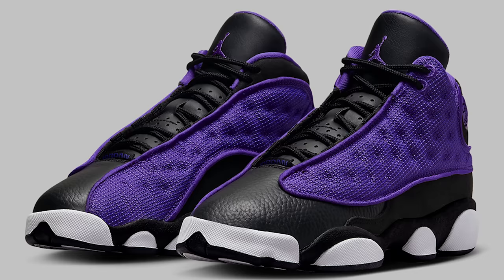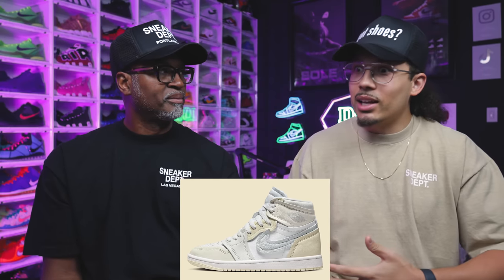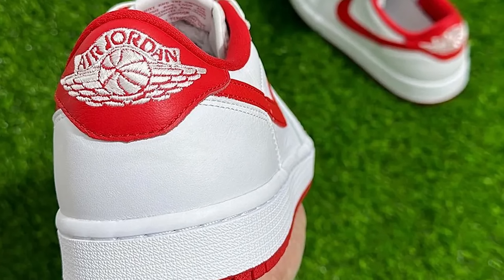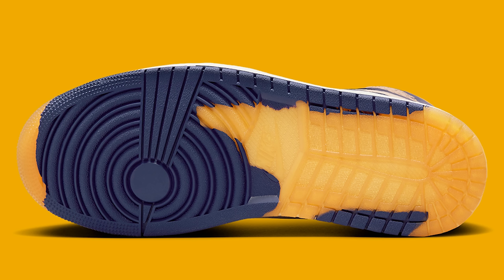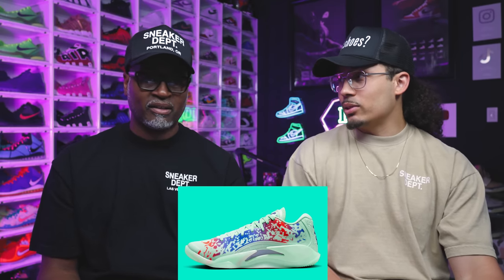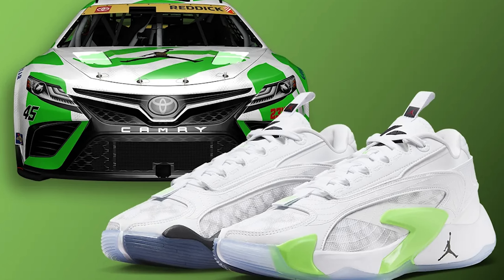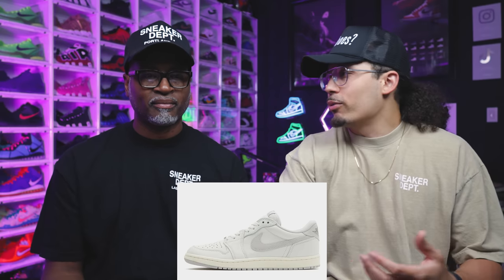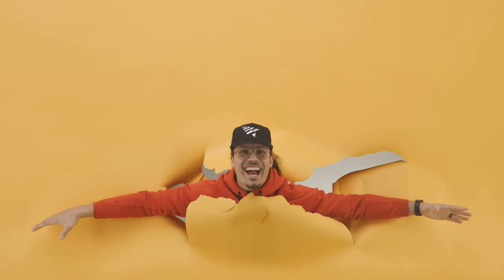Air Jordan October Sneaker Release Update 2023 Watch Before You Buy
Air Jordan October Sneaker Release Update 2023 Watch Before You Buy 🔥 Wanna learn directly from me?

0:00 Intro

0:09 Air Jordan 13
Release Date: Oct 2nd, 2023 (Monday)
Color: Purple Venom/Black/White
Grade School: $150
Style Code: FD4648-501
Little Kids: $100
Style Code: FD4649-501
Infant & Toddler: $80

1:15 Jordan Luka 2
Release Date: Oct 3rd, 2023 (Tuesday)
Color: Black/Bright Crimson-Wolf Grey-White
Mens: $140
Style Code: DX8733-006
Grade School: $100

3:09 Air Jordan 1 High MM
Release Date: Oct 4th, 2023 (Wednesday)
Color: White/Sail/Coconut Milk/Pure Platinum
Womens: $155

4:35 Air Jordan 6 "Aqua"
Release Date: Oct 7th, 2023 (Saturday)
Color: Black/Bright Concord/Aquatone
Mens: $200
Style Code: CT8529-004
Grade School: $150
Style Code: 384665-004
Little Kids: $80
Style Code: DV3605-004
Infant & Toddler: $60

7:05 Air Jordan 1 Low OG
Release Date: Oct 13th, 2023 (Friday)
Color: White/University Red-White
Mens: $140

10:00 Travis Scott x Air Jordan 1 Low Golf
Color: Neutral Olive/Black-Sail-LT Lemon Twist-Baroque Brown-White
Mens: $170
Style Code: FZ3124-200

12:25 Air Jordan 1 Gore-Tex
Release Date: Oct 14th, 2023 (Saturday)
Color: Sky J Purple/Shimmer-Honeycomb-Sail-Black
Mens: $200
Style Code: DB2889-501

13:26 Air Jordan 1 Retro High OG "Mauve"
Color: White/Sky J Mauve/White
Mens: $180

14:24 Jordan Zion 3 "Mud, Sweat, And Tears"
Release Date: Oct 17th, 2023 (Tuesday)
Color: Mint Foam/Concord-Psychic Purple-Flash Crimson
Mens: $140
Style Code: DR0675-300
Grade School: N/A
Style Code: DV3869-300
Little Kids: N/A
Style Code: DV3870-300
Asia: $140

17:27 Air Jordan 1 Retro High OG "Satin Bred"
Release Date: Oct 18th, 2023 (Wednesday)
Color: Black/University Red/White
Womens: $180
Style Code: FD4810-061
Little Kids: $85
Style Code: FD5304-061
Infant & Toddler: $70

19:20 Air Jordan 5 "Plaid"
Release Date: Oct 20th, 2023 (Friday)
Color: N/A
Grade School: N/A
Style Code: N/A

21:10 Jordan Tatum 1 "Wave Runner"
Color: N/A
Mens: $120

22:37 Chris Paul x Air Jordan 1 Low OG "CP3"
Release Date: Oct 24th, 2023 (Tuesday)
Color: Light Cream/Light Cream-Sail
Mens: N/A
Style Code: FZ0455-200

23:47 Jordan Luka 2 "Trick Shot"
Color: N/A
Mens: $140

24:29 Air Jordan 1 Low 85
Release Date: Oct 25th, 2023 (Wednesday)
Color: Summit White/Light Smoke Grey-Neutral Grey-Sail
Mens: $170

25:38 Air Jordan 12 "Cherry"
Release Date: Oct 28th, 2023 (Saturday)
Color: White/Black/Varsity Red
Mens: $210
Style Code: CT8013-116
Grade School: $150
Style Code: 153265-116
Little Kids: $90
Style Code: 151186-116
Infant & Toddler: $75

27:30 Air Jordan 2
Release Date: Nov 2nd, 2023 (Thursday)
Color: Mauve/Off-Noir
Womens: $175

28:42 Final Thoughts

🔥🔥🔥 SHOP 🔥🔥🔥